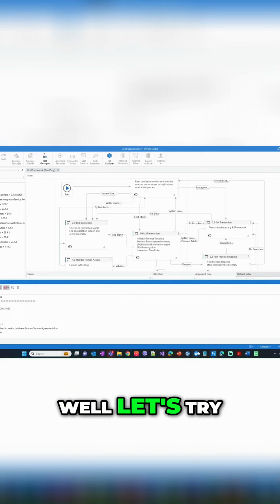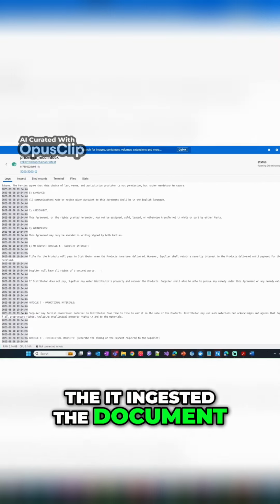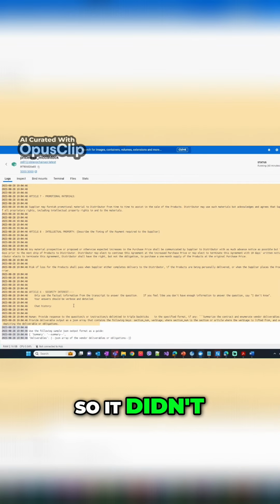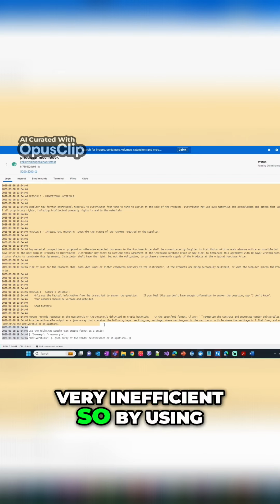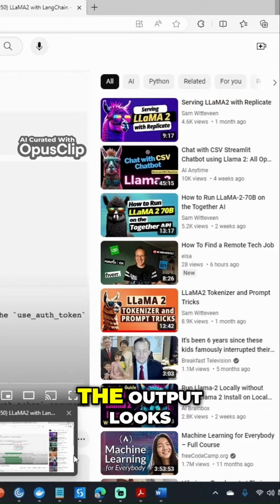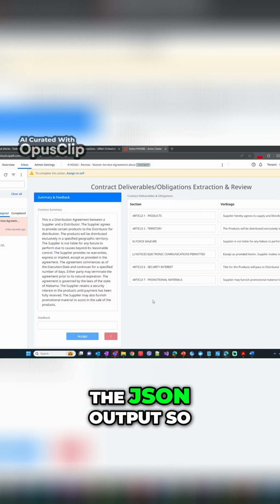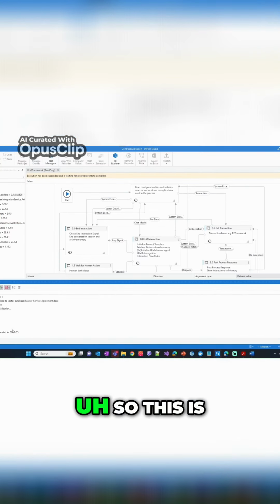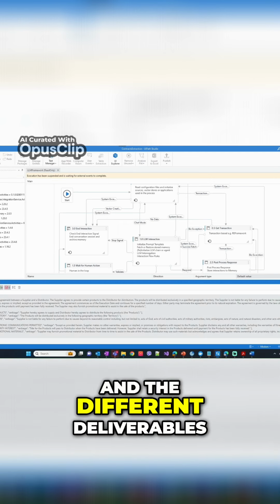Shorts - Under the hood of LLM Framework - Context Grounding and Injection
Quickly build your own Generative AI powered automation using LLM Framework template in UiPath Studio.
Ingest Data from your own knowledge sources to produce more reliable and contextual LLM response.
This template leverages custom python API built on top of Langchain framework.
It orchestrates the reusability across a wide array of use cases powered by large language models, which generally falls under two categories - Conversational (chat based/context aware conversations, personal assistants), Transactional (queue based) and Transactional with human in the loop.
Along with reusability, there is an important consideration for flexibility in the framework so that it can cater to different types of downstream process which may or may not involve UI/API automation.
Watch the video linked below as a precursor to this video to quickly walk you through how to setup the python API backend and custom activity properties.
▶️ How to Setup Python API Backend for LLM Framework Custom LangChain Activities in UiPath